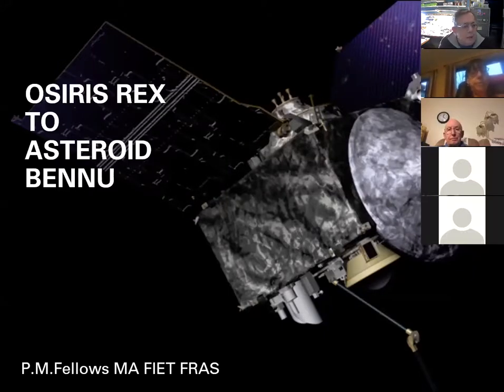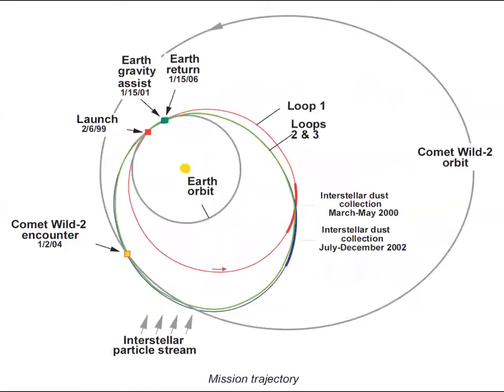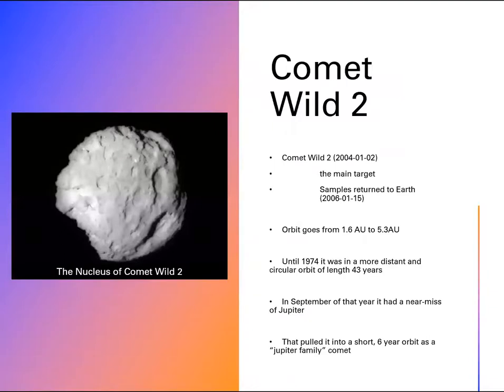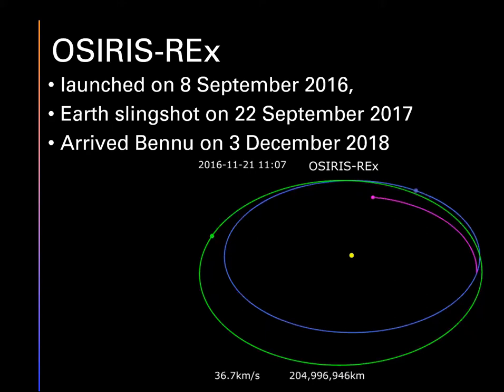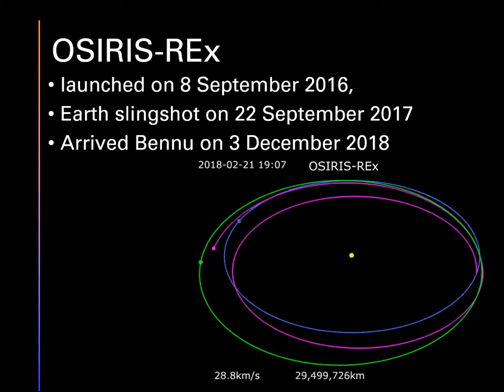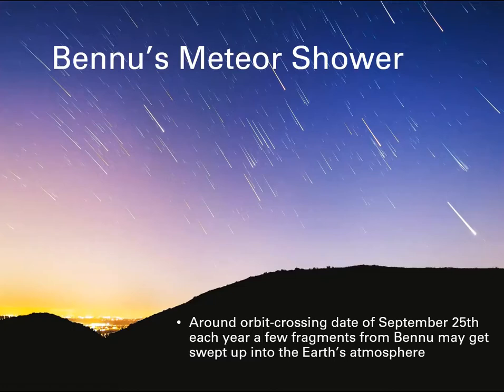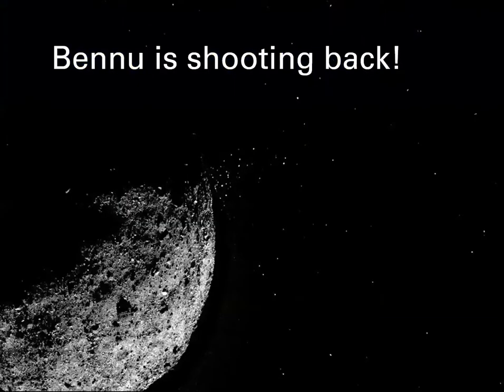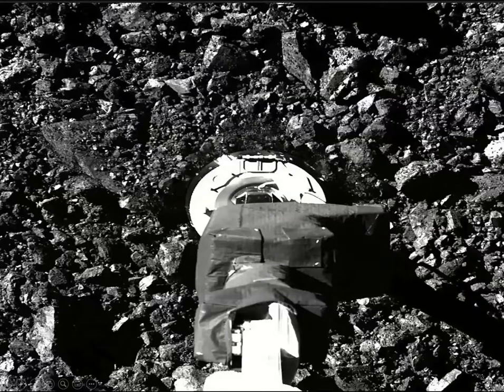OsirisRex to Bennu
A look at Sample Return Missions, and in particular the OSIRIS Rex mission to Asteroid Bennu.